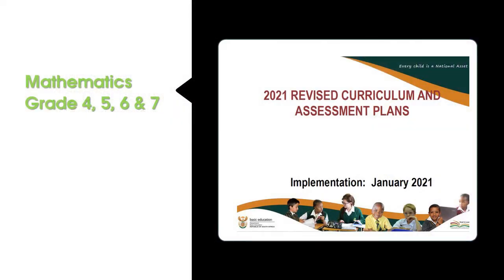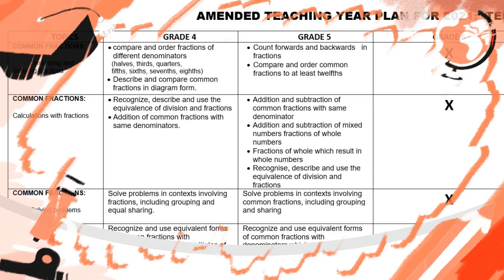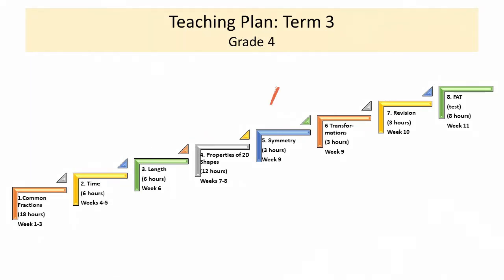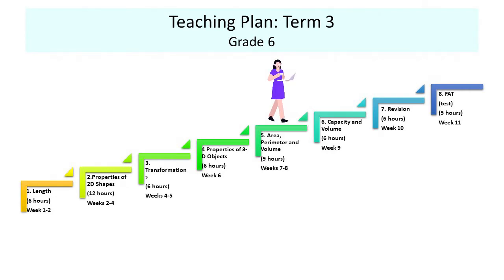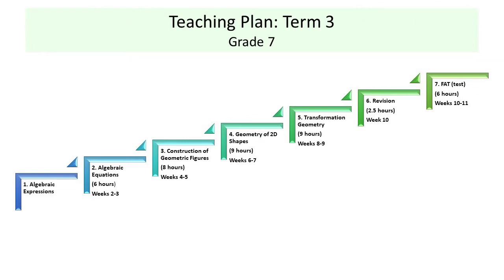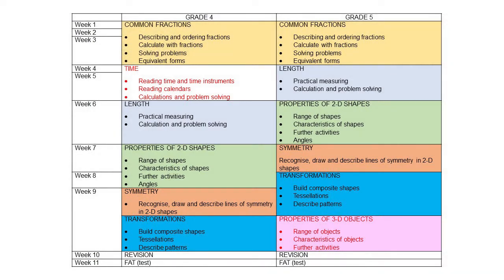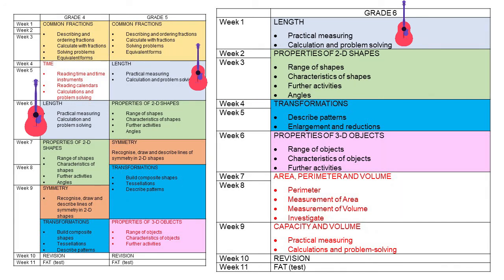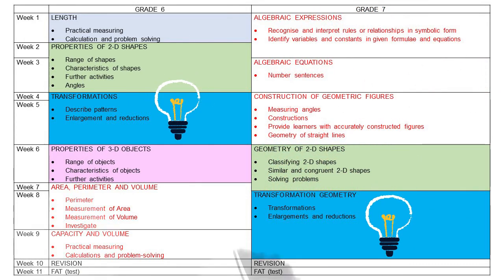MIP WS 3/2021 Video 4 DBEs Revised Teaching Plan